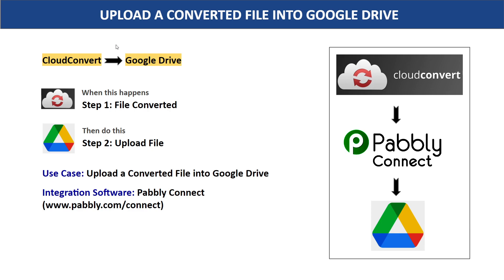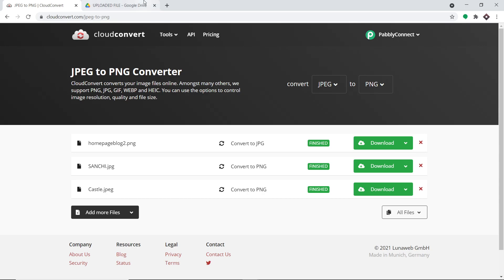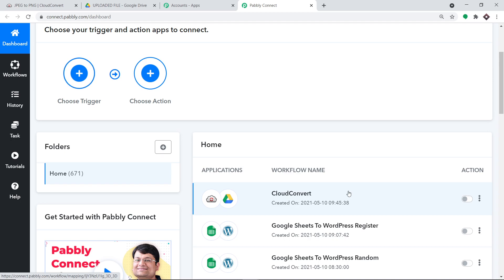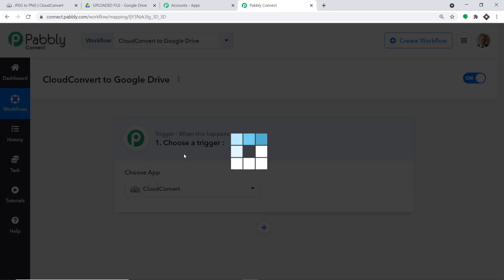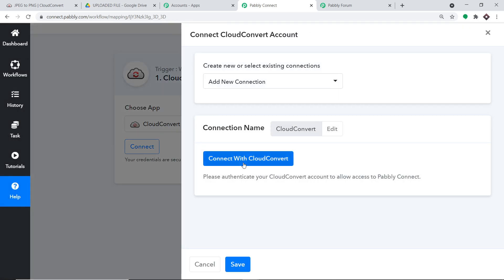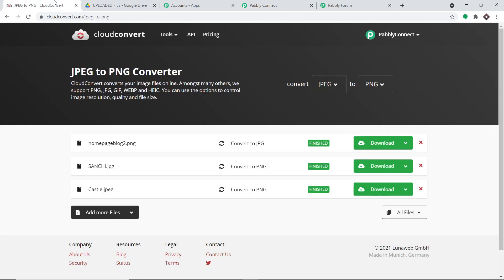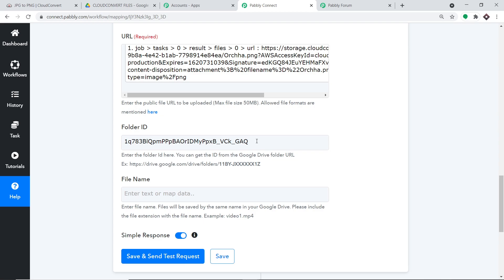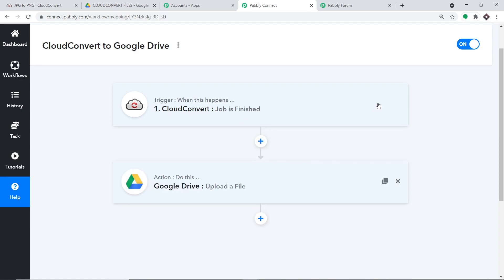CloudConvert Google Drive Integration - Upload a Converted File into Google Drive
In this video, we will learn CloudConvert Google Drive integration, where you can automatically upload a converted file into Google Drive with the help of Pabbly Connect.

Not just the above software, one can integrate any software quickly with Pabbly Connect and automate marketing, sales, payments, or any business processes in minutes without having any programming skills

This is an educational video showing how to automate and integrate multiple platforms.